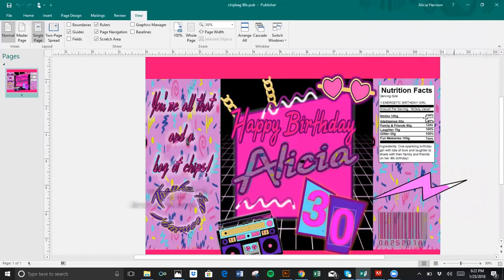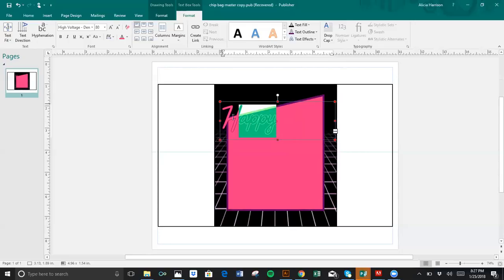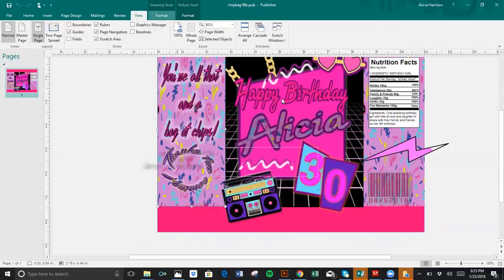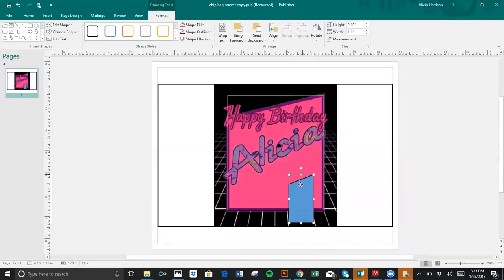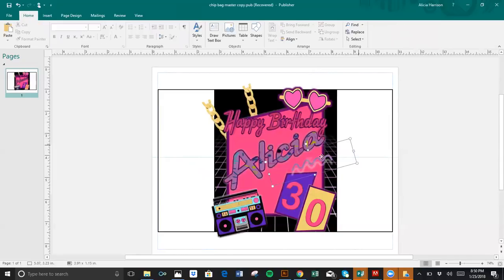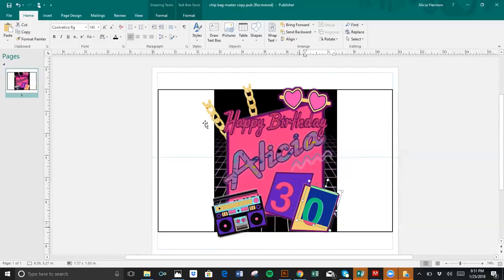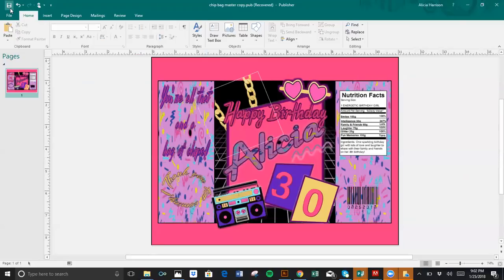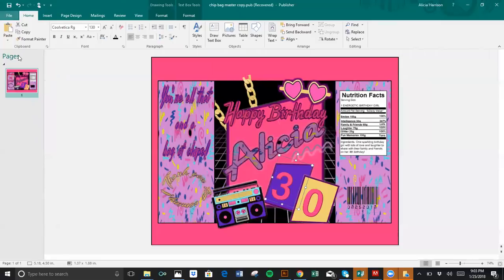90s Style Chip Bag DIY Design Microsoft Publisher Word Mockup PowerPoint - NO Photoshop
Create and design your own chipbag using Microsoft Publisher and Mockup using Microsft PowerPoint. No Photoshop necessary. In this video, you will get a quick guided tutorial

Join our facebook group for more help! Facebook.Com/groups/craftsofadifferentshade